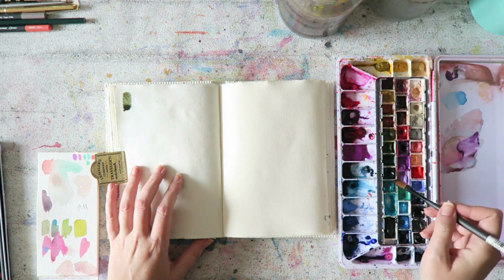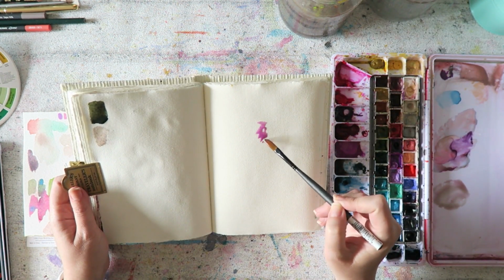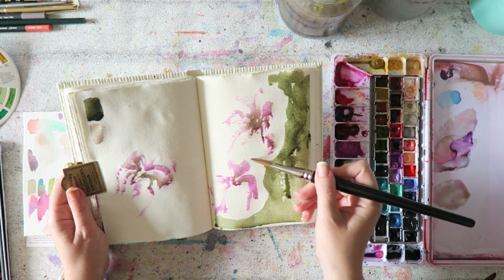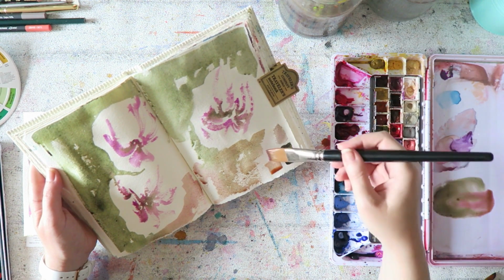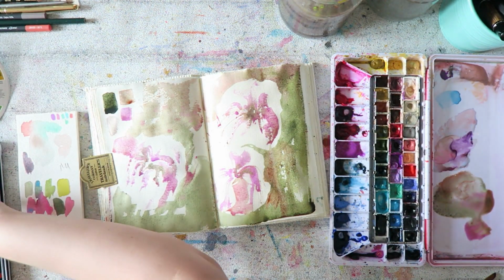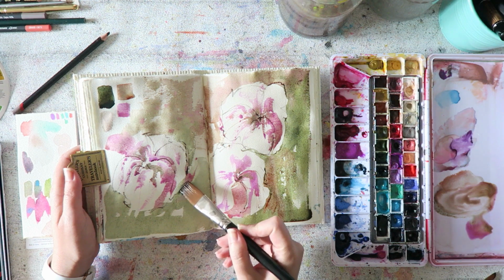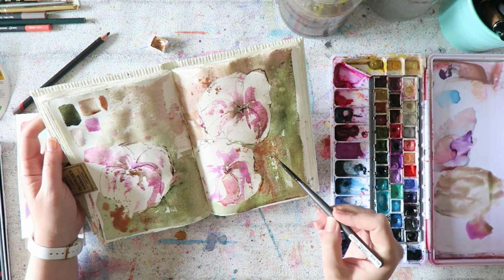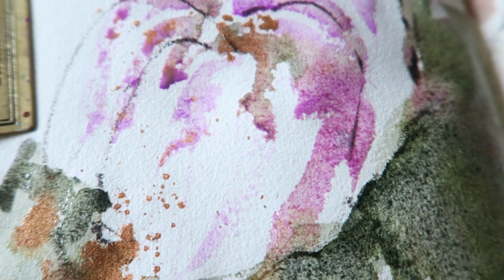Daily Sketching With Watercolors- Loose Florals- Undersea Green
I started this series in July and hope to continue posting daily videos until I finish my sketchbook, enjoy!

Fabriano Vergatone Notebook **on July 30th 2020 all medium- 15x21cm size (that I'm using) are sold out, but the smaller and larger size are availalbe in all colors except large in white -

Daniel Smith Undersea Green

Jean Haines Atmospheric Flowers-

Wooden letter stamp set from AliExpress

Staedler Mars Lumograph black 8B-
Amazon US
Amazon DE
Amazon UK

Coloring pencils- Holbein, Prismacolor, Caran D'ache

Canon G7X
photo-